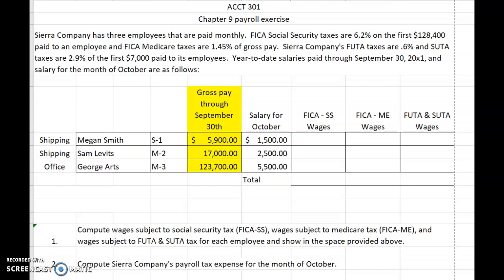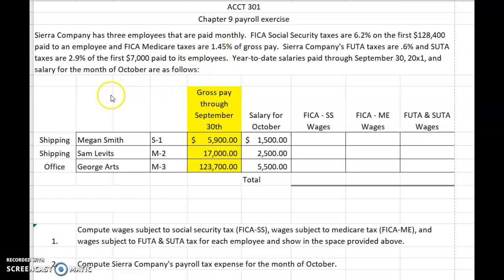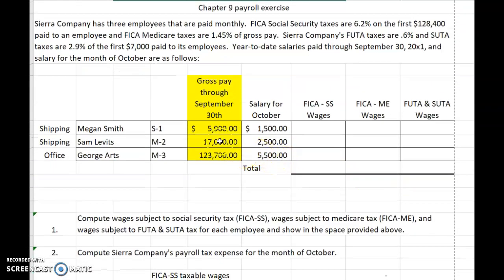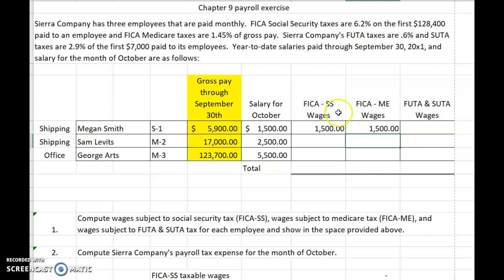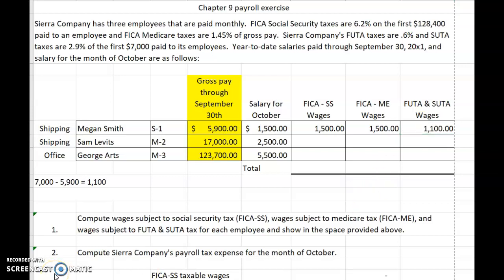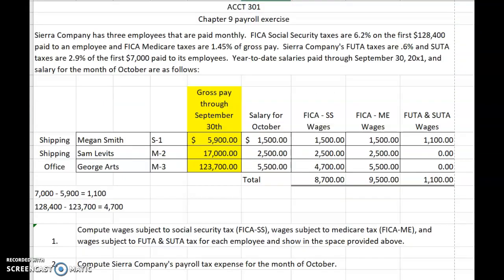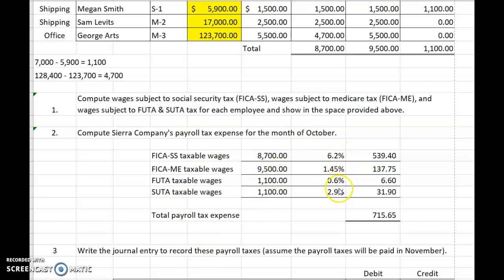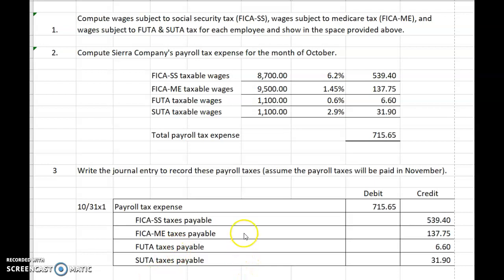ACCT 301 CH 9-7